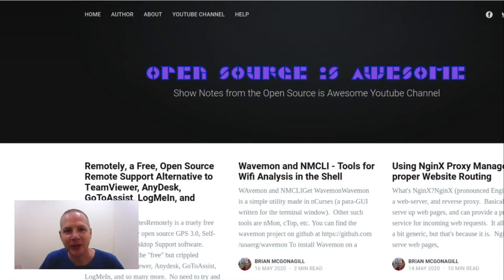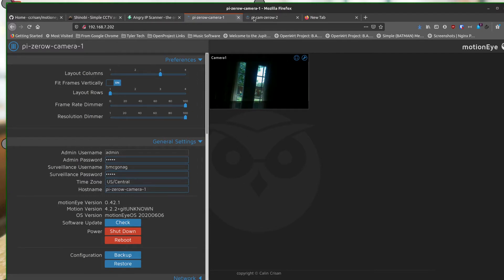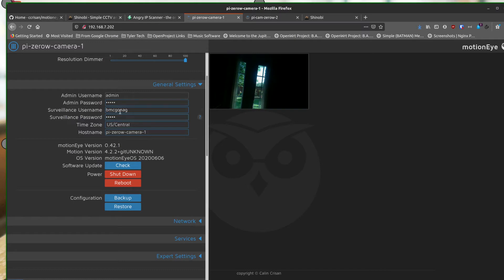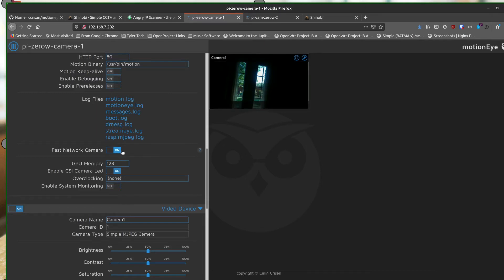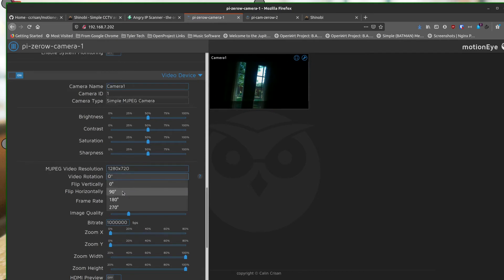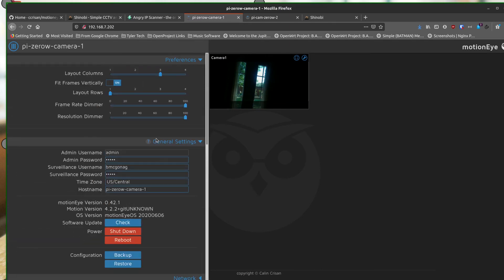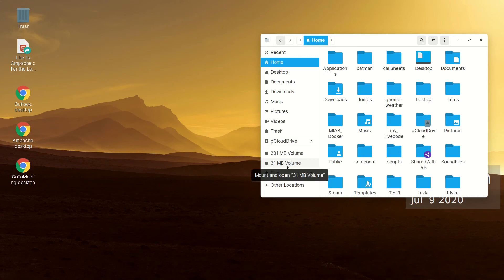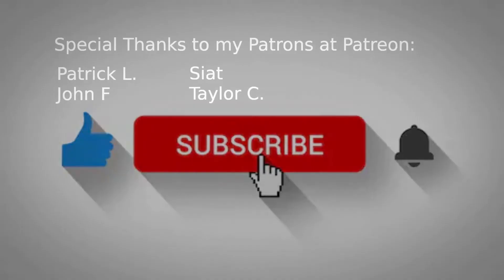MotionEyeOS - Free, Open Source, Self Hosted Security Cam Operation and Monitoring for Raspberry PI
MotionEyeOS is an amazingly feature rich security camera operation and monitoring software built for the SOC single boards of the world like the Raspberry PI.  Sitting on a Linux base, it offers a host of tools for ensuring your camera runs optimally.

=== Links ===

MOtionEyeOS Download

=== Timestamps ===
00:00 Beginning
00:22 Introduction to Software We'll be Using
01:35 First Look at MotionEyeOS
03:00 Find Camera IPs on Your Network
04:20 MotionEyeOS  Settings
08:00 How to Get Much Better Frame-rates on Raspberry PI Zero W
13:40 Non-administrative User View
14:10 Install MotionEyeOS to SD Card
15:50 SD Card Setup before Removing from Computer
18:50 Thanks so Much to my Patreon Patrons and Subscribers

Try out SSDNodes VPS Services!

Amazing Specs for incredibly low costs. I'm running a 32 GB RAM / $ CPU Server for only $9 a month!  Seriously. FOr long term server usage, this is the way to go!

Hover as your Domain Name Registrar to get some great control over you domains / sub-domains:

What does the money go to?To Pay for Digital Ocean droplets, donations to open source projects I feature, any hardware I may need to purchase for future episodes (which I will then give to a subscriber in a drawing or contest).